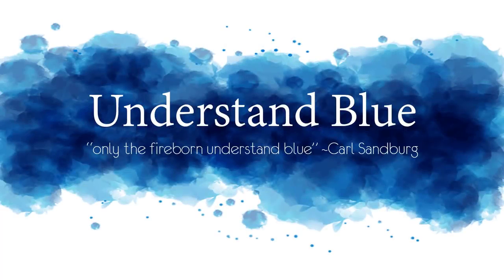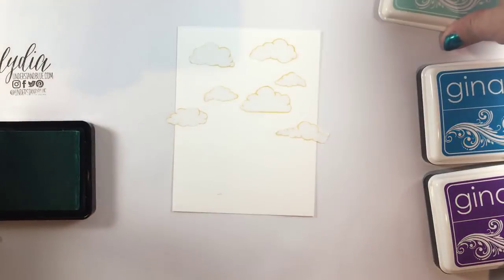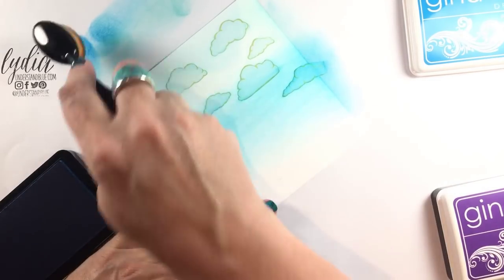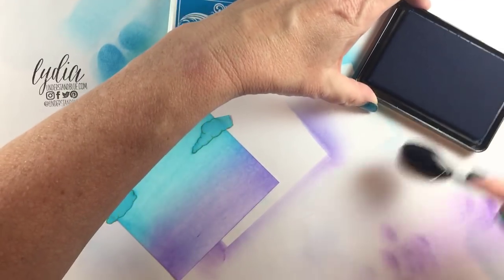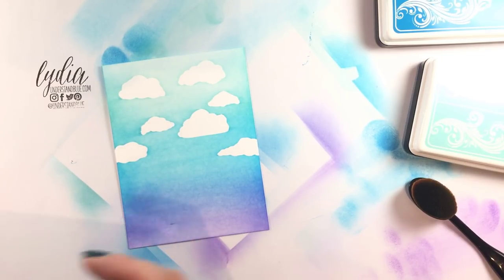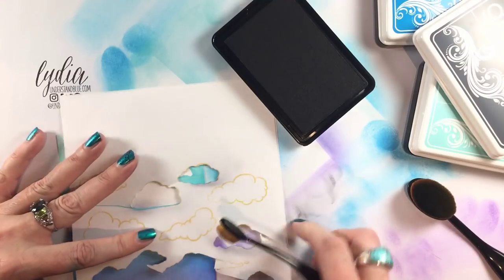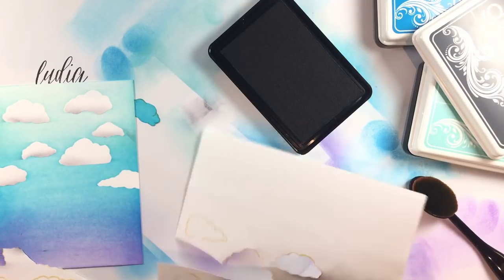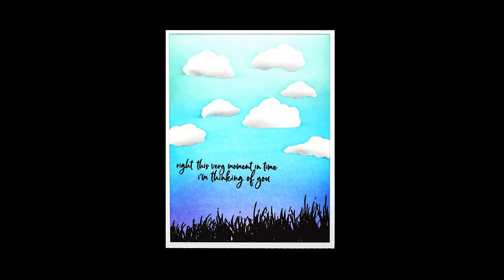Ink Blending with the new Life Changing Brushes from Picket Fence Studios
Learn to use a fun and ergonomic new ink blending tools from Picket Fence. and supplies below.

• The Masters Brush Cleaner and Preserver - BLICK art materials

• Avery Self-Adhesive Removable Laser Id Labels, White, 8.5 x 11 inches, 25 per Pack (6465)
[ Amazon US ]

[ Amazon US ]

[ Amazon US ]

[ Amazon US ]